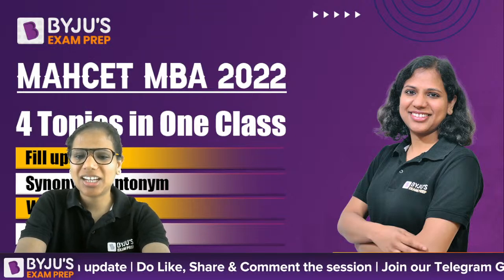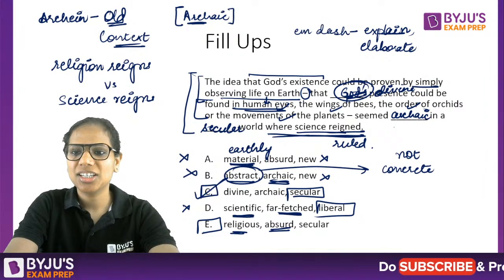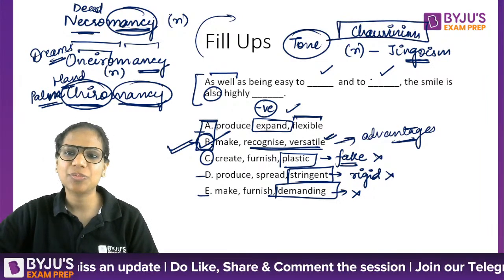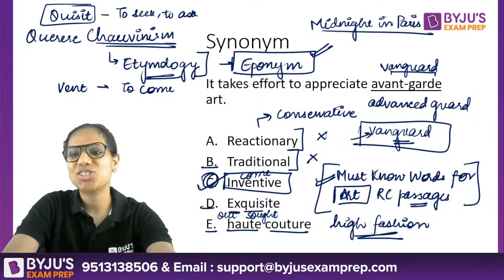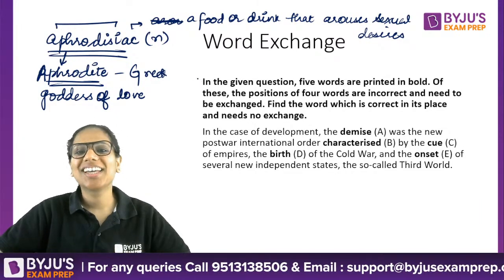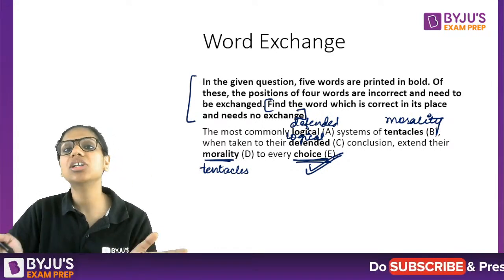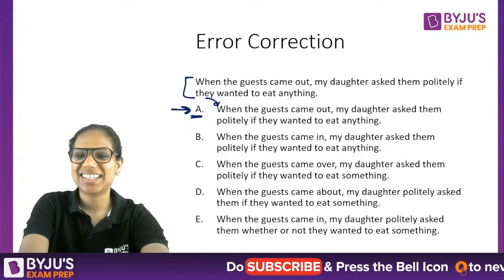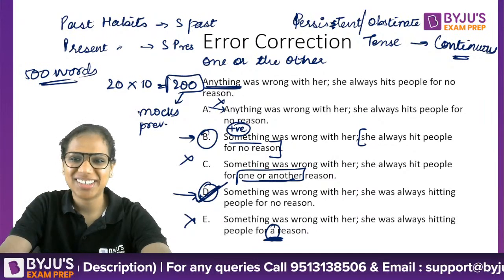MAHCET MBA 2022 | 4 Topics in One Class | Ace your CET VARC Preparation | BYJU'S Exam Prep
➤ Detailed CAT 2022 Question Paper Discussion MAHCET MBA 2022 Analysis MAHCET MBA 2022 Exam is round the corner. By now the aspirants might have already completed their syllabus and they need to do revision now. The Verbal Ability and Reading Comprehension section is considered one of the most important sections in the MH-CET 2022 Exam. Aspirants often make silly mistakes in the CET VARC Section. These mistakes are very minor and this can be improved by practicing VARC questions on a regular basis. BYJU’S Exam Prep expert Nikita Ma’am will host a session where ma’am will cover 4 topics in one class. Ma’am will cover Fill in the blanks, Synonym/Antonym, Word exchange, & Error Correction. So, don’t miss this session and ace your CET VARC Section Preparation.

00:00 Welcome Note
01:56 Fill Ups
18:09 Synonyms
25:37 Antonyms
33:03 Word Exchange
50:13 Error Correction